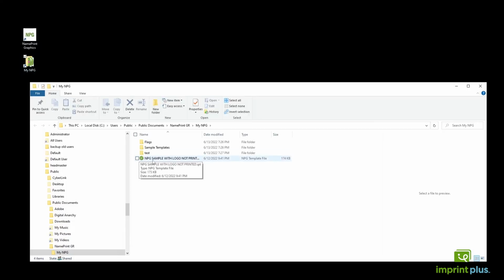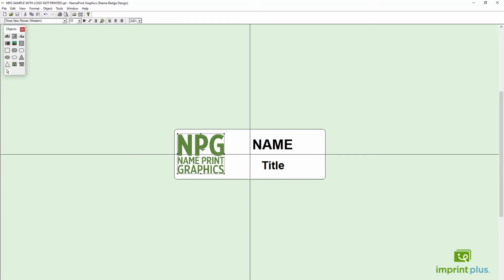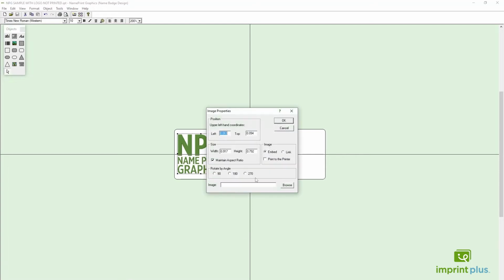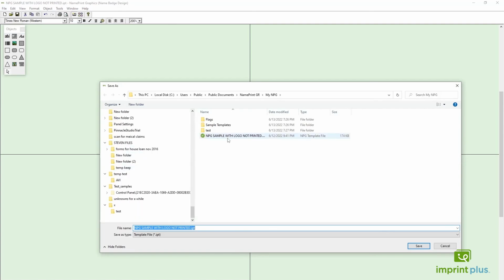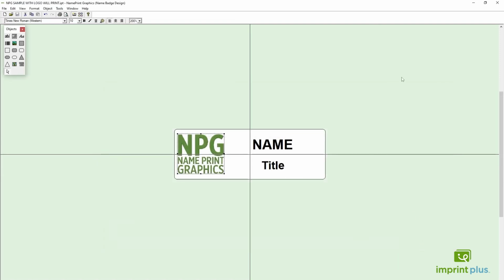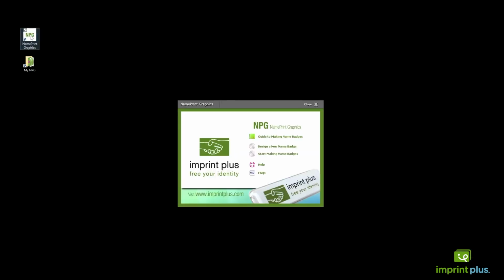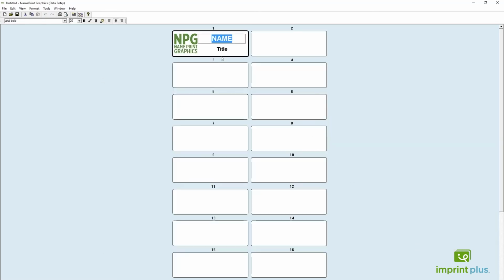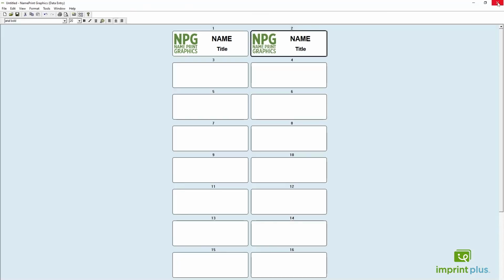NPG - How do I make the Logo on my template print?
Tutorial on how to print your logo using Name Print Graphics